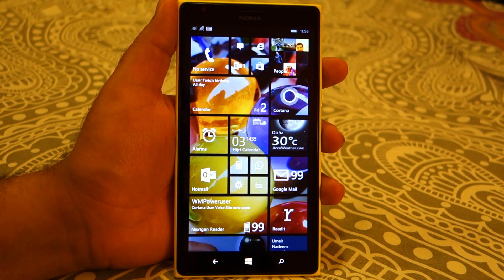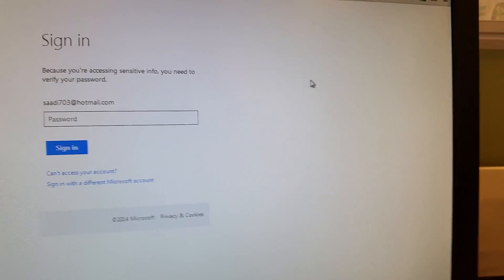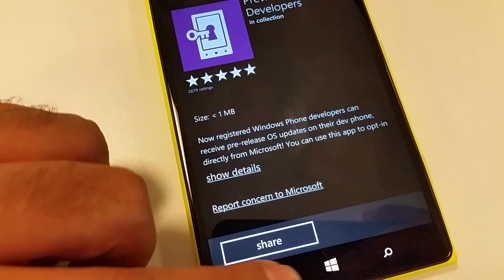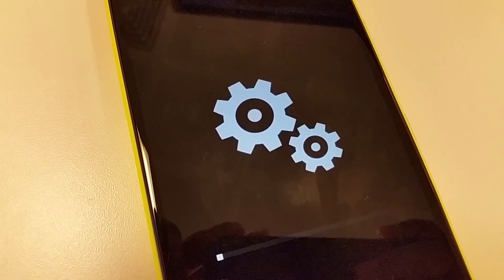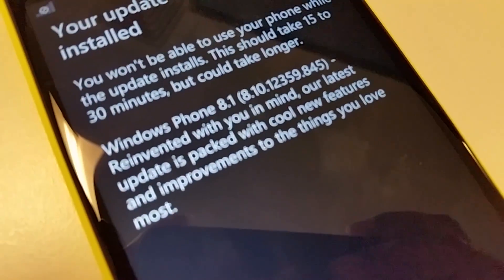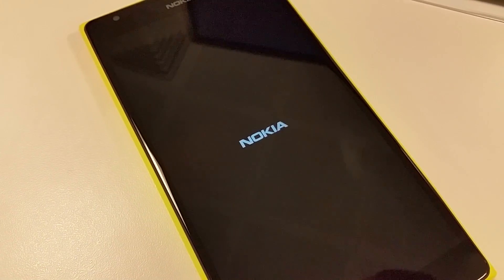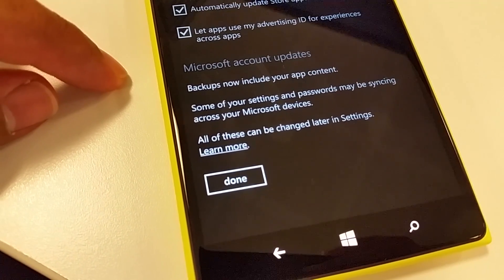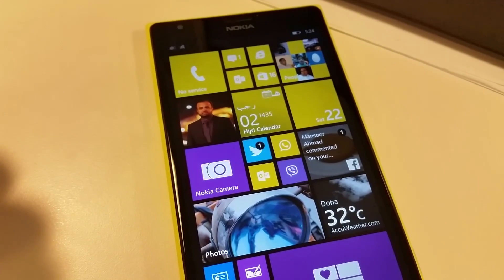How to install Windows Phone 8.1 Developer Preview on Nokia Lumia Phones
This video would demonstrate that how you can install Windows Phone 8.1 Developer Preview on any Nokia Lumia Phone. Please note that the only why to go back to Windows Phone 8 is by flashing your phone to stock nokia rom which means you are going to lose apps and data if you have not backed up your device.